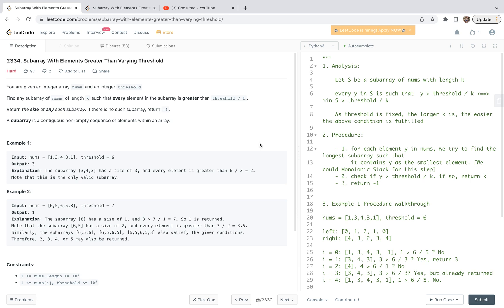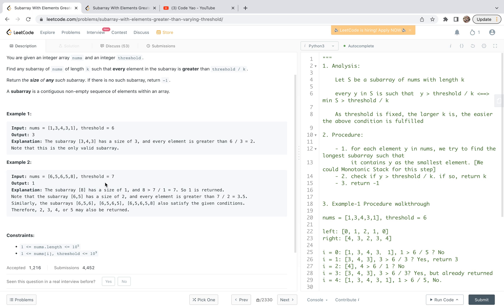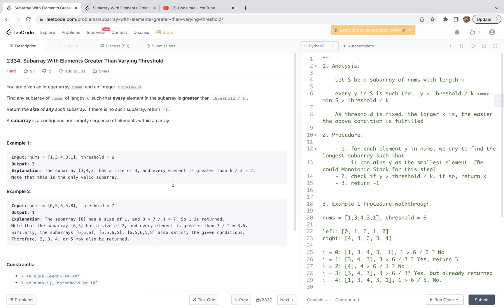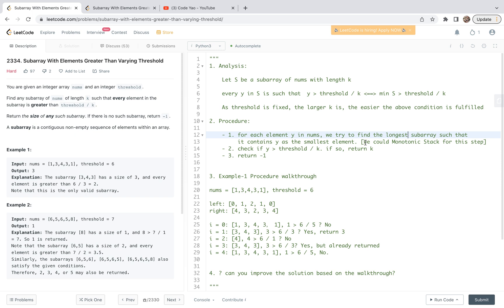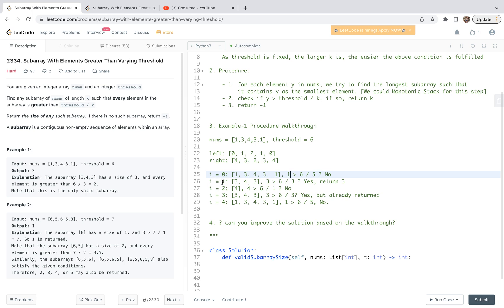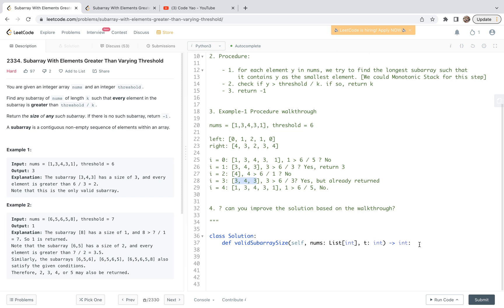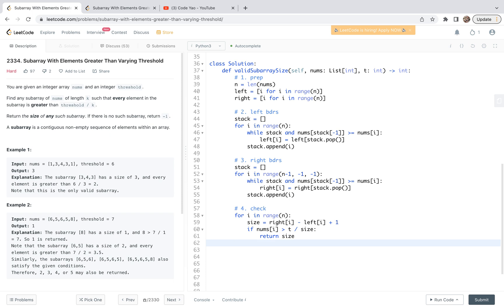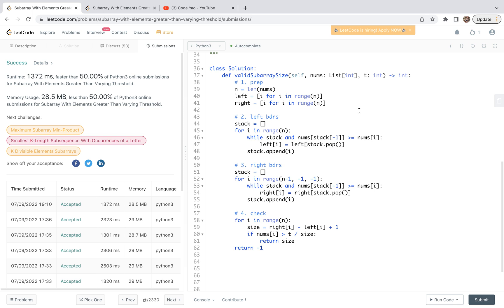Leetcode 2334. Subarray With Elements Greater Than Varying Threshold - Monotonic Stack Method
See other videos @codeyao9796
A monotonic stack based solution to Leetcode 2334 - Subarray With Elements Greater Than Varying Threshold. The key observation is that every element in a collection is greater than threshold over size is equivalent to the minimal element in the collection satisfies the condition.